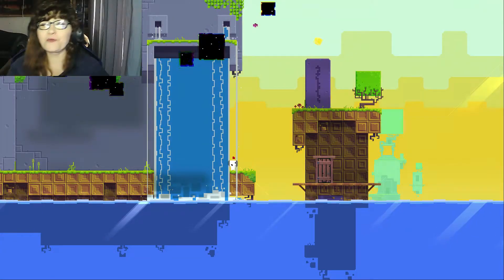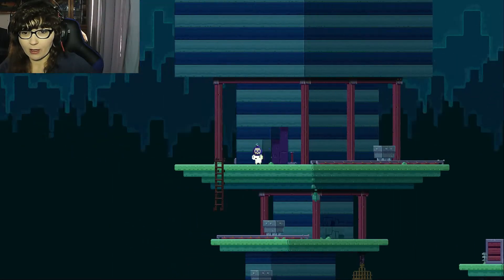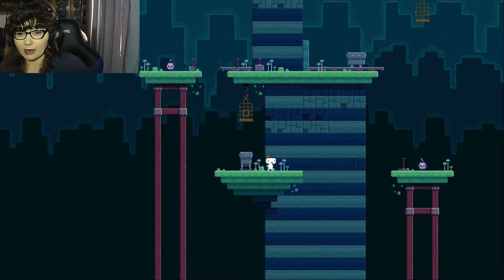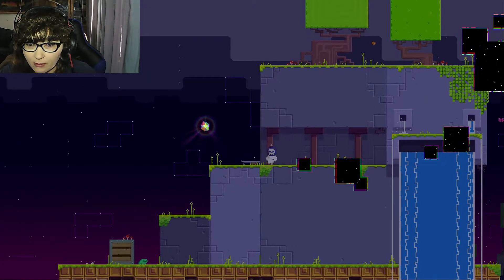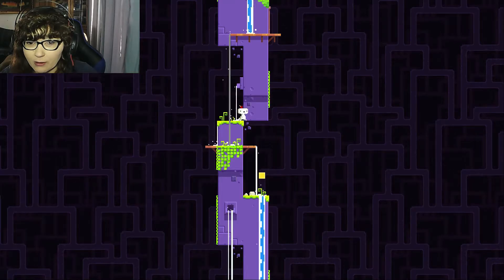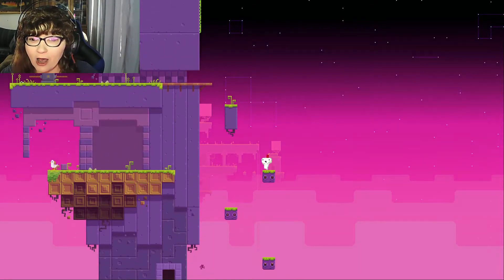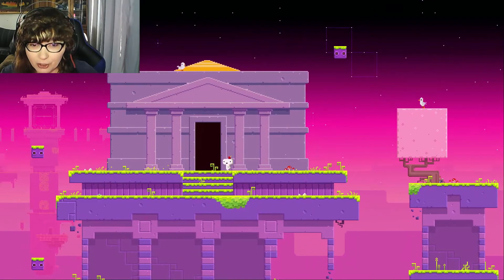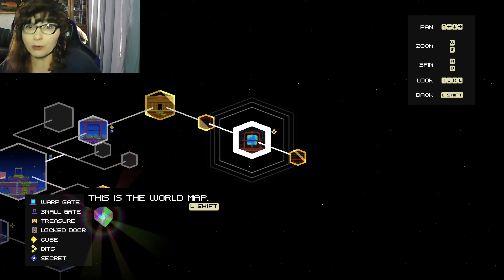DA BOMBS || Fez part 3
A little bit of bomb Fez in my life...
I only play this one for a certain pre-double digits in my life.
This one is kid-friendly.
Fez